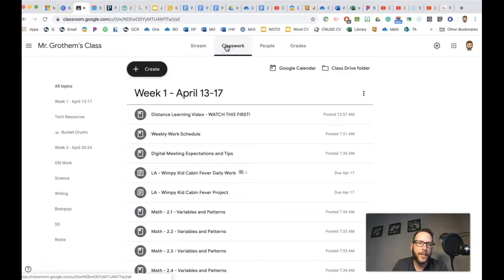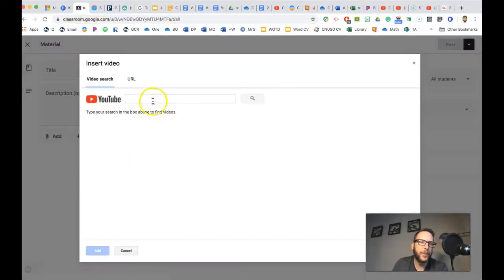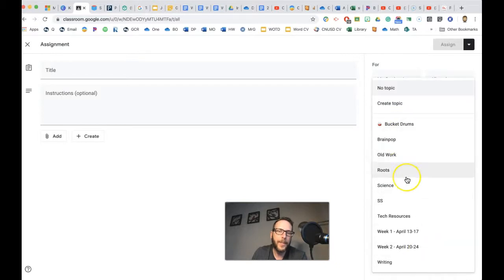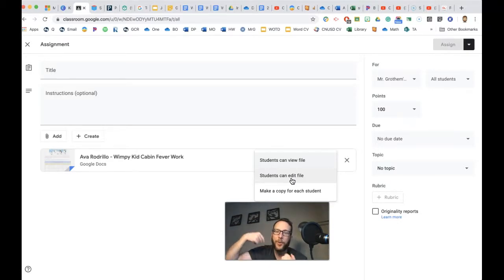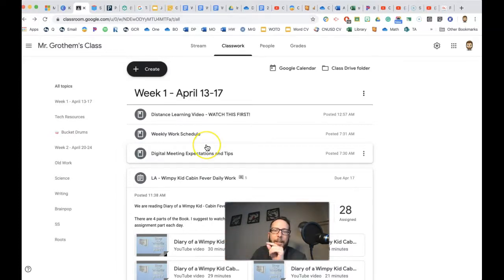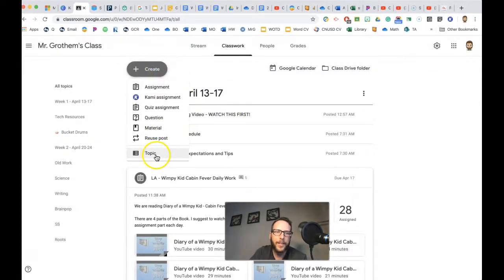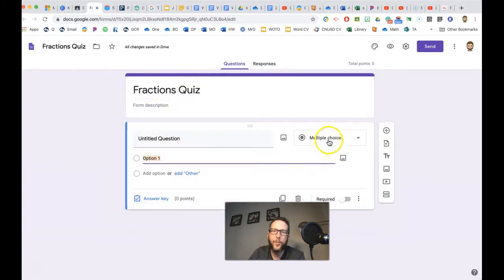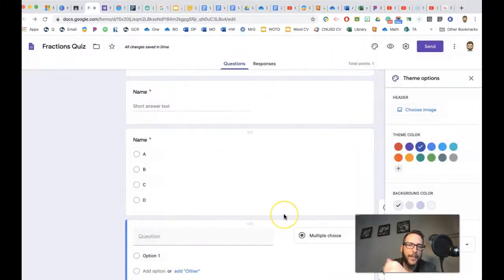Deeper into Google Classroom - Let's Create!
Watch this tutorial to get a deeper understanding of:
Assignment
Quiz Assignment
Question
Material
Reuse Post
Topic